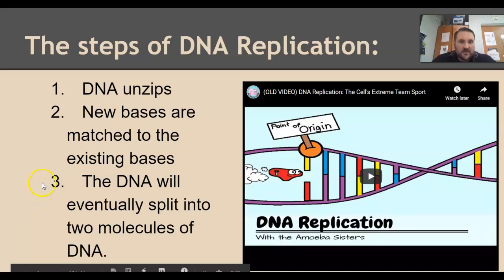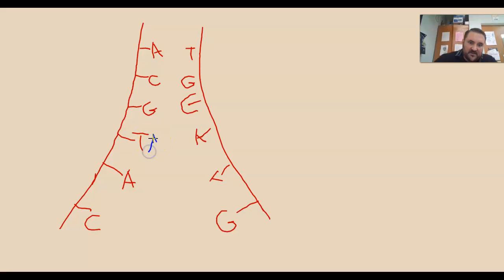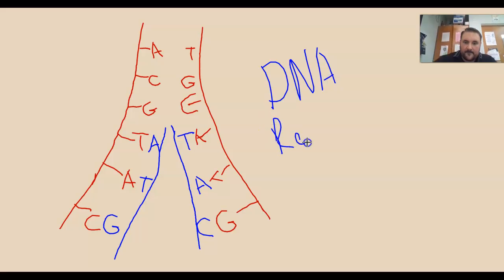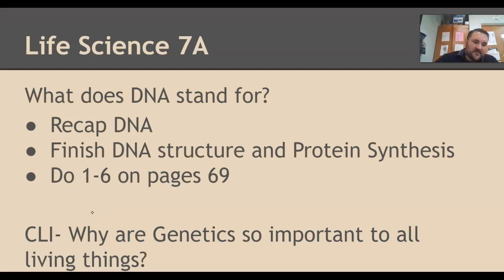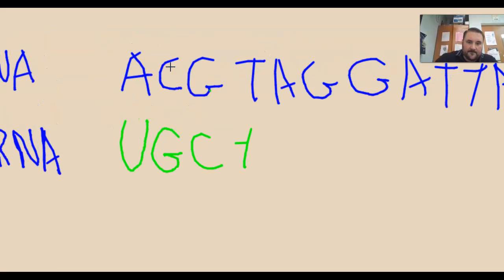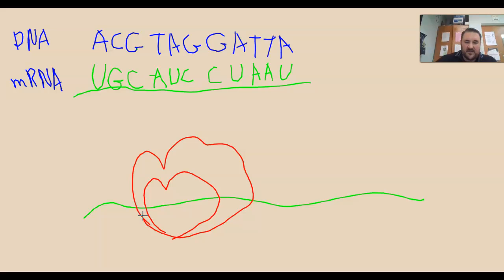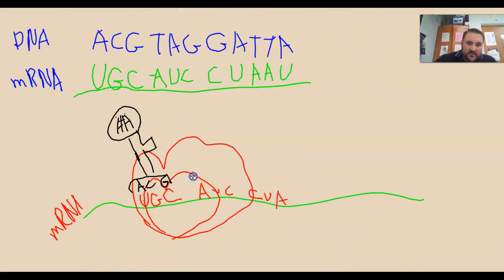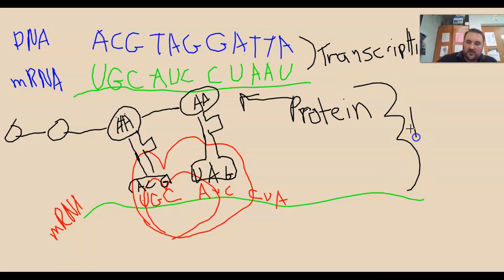Life Science 7A Chapter 3 section 3B DNA Replication and Pro